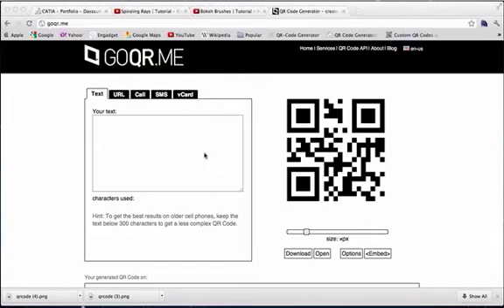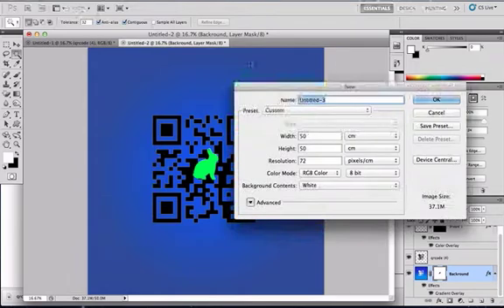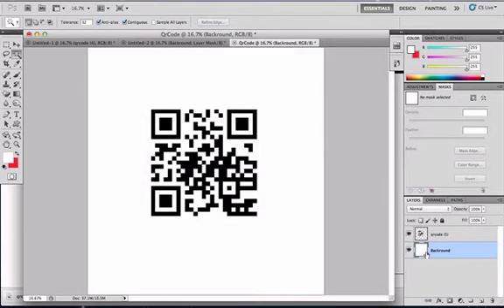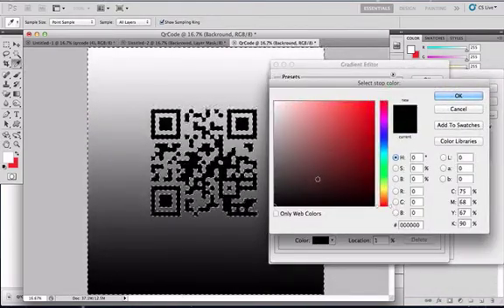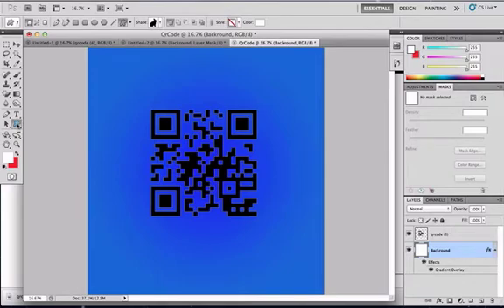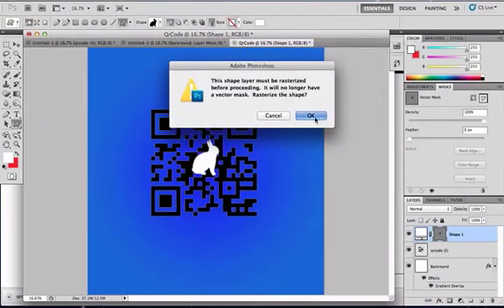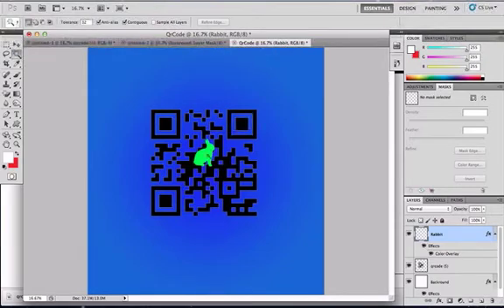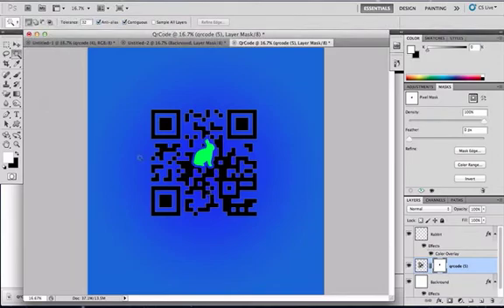How To Make A Custom Qr Code -Photoshop-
How To Make a logo in a qr code useing only a qrcode and photoshop